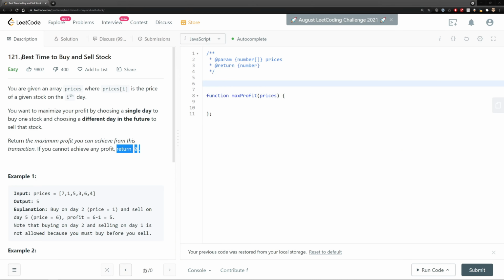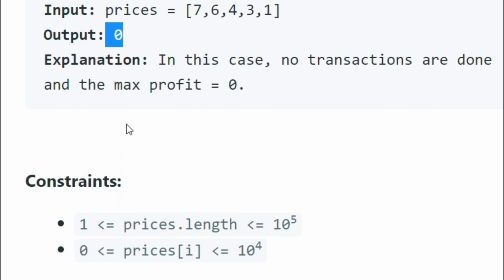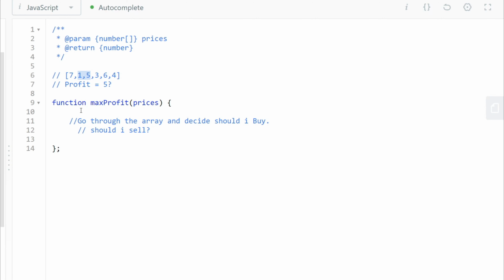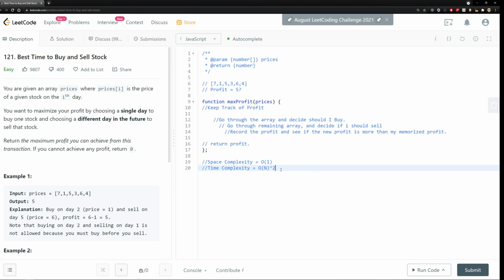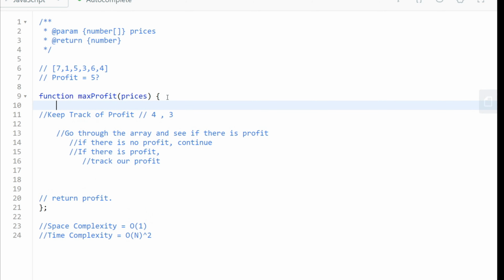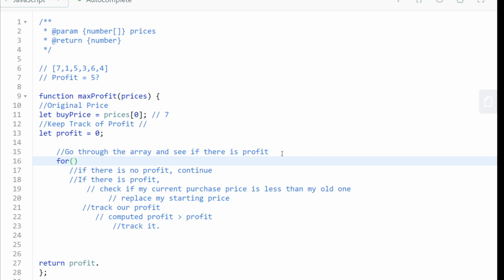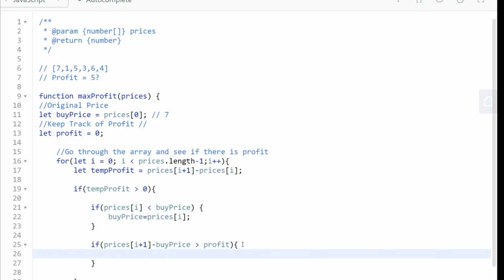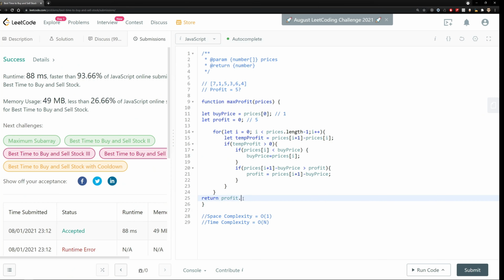Leetcode Solution | 121. Best Time To Buy and Sell Stock | Javascript | 3/75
I'm Back, this is the 3/75

This is a more detailed explanation of one of my older videos but I think its critical. I go over the complete thought process of how to optimize. Hope you enjoy.

Chapter
0:00 - Intro
0:20 - Question
2:27 - Example
4:05 - Talk through solution 1
9:10 - Code Solution #2.